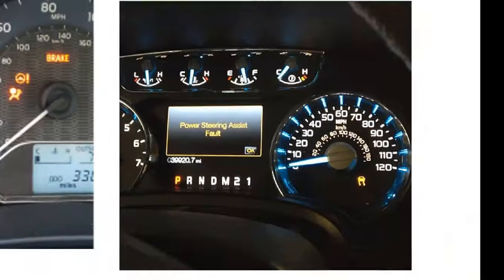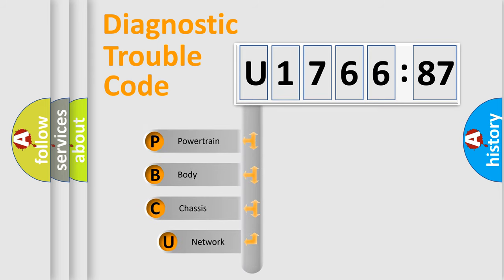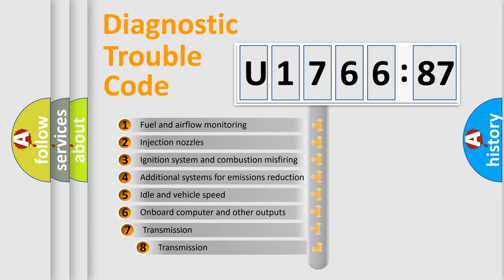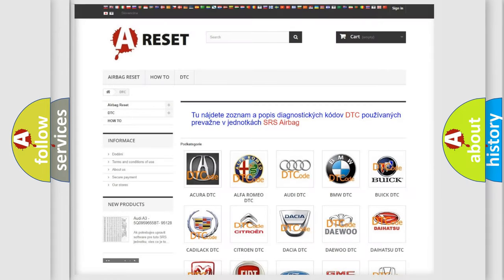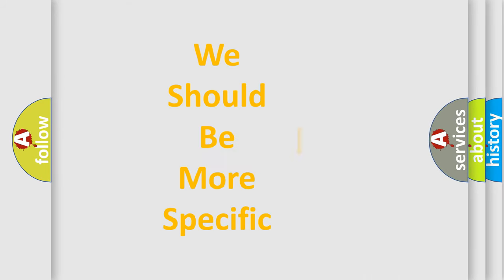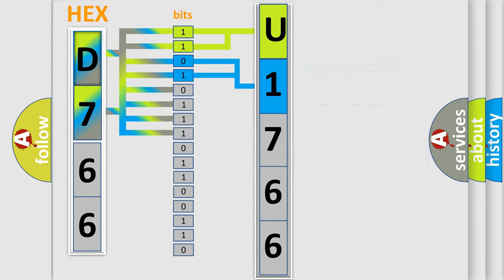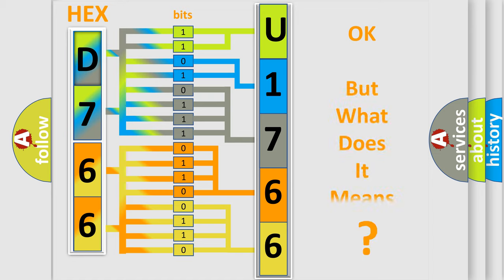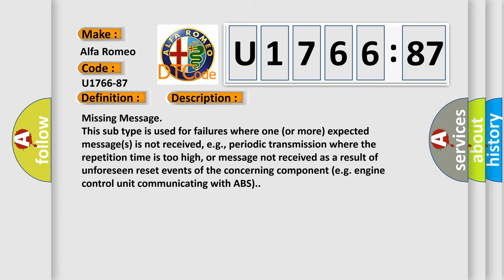DTC Alfa-Romeo U1766-87 Short Explanation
Contents:
0:21 Basic DTC analysis according to OBD2 protocol standard.
1:48 Insight into programming
2:58 A diagnostically understandable description of the Diagnostic Trouble Code
3:05 Basic error definition

Make:
Alfa Romeo
Code:
U1766-87
Definition:
Chassis Control Domain (Cdcm) - Missing Message
Failure Type:
Missing Message